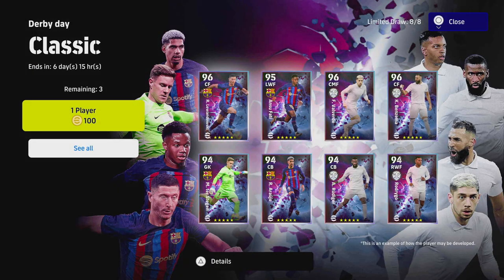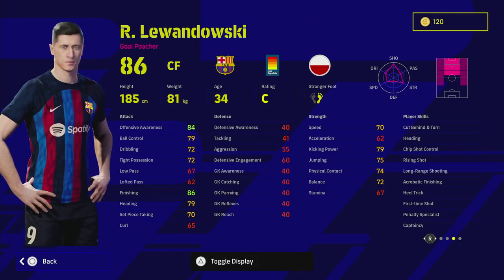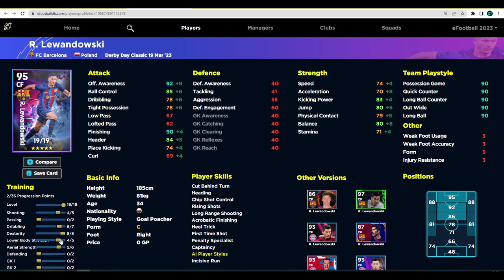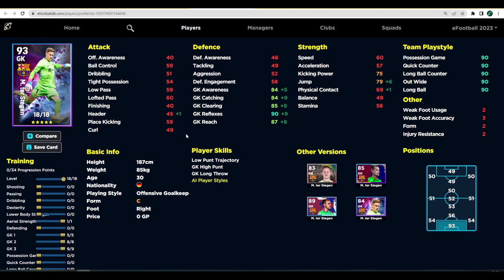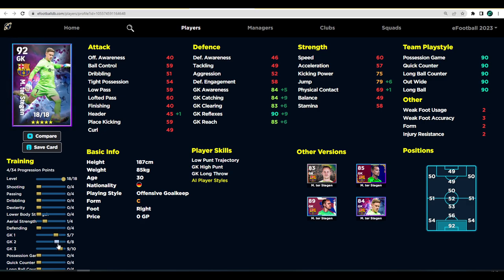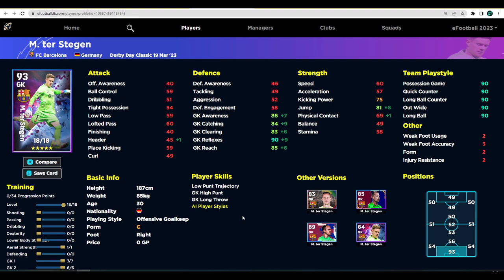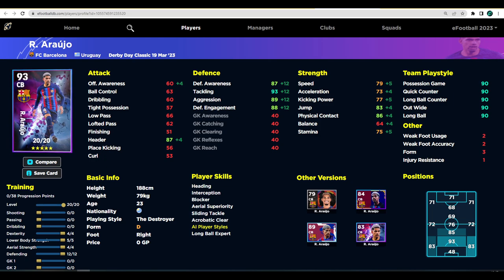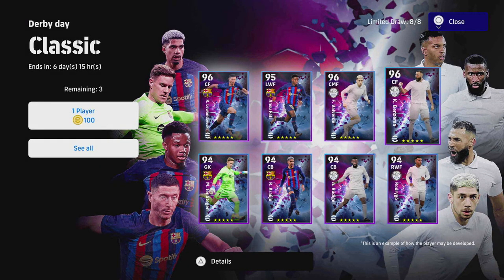eFootball 2023 | DERBY DAY BARCELONA PACK REVIEW + TRAINING GUIDES